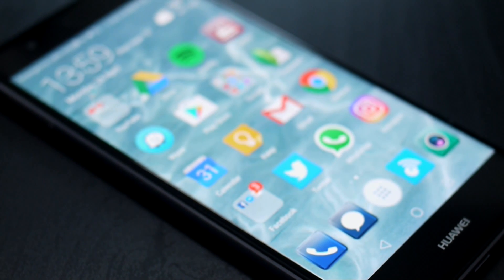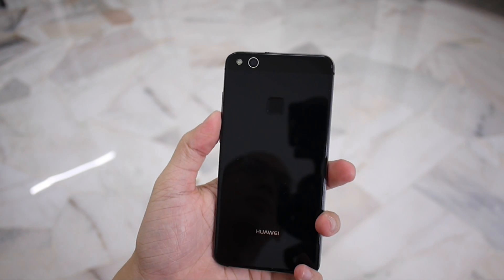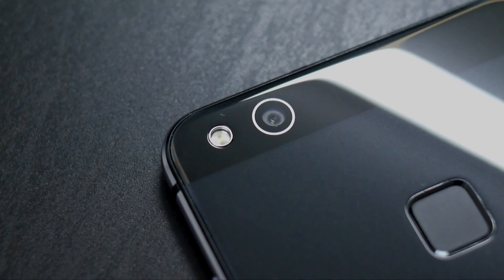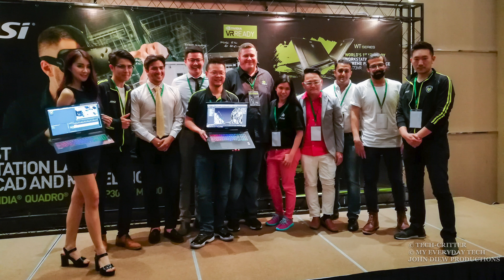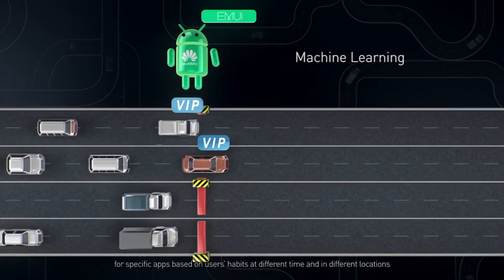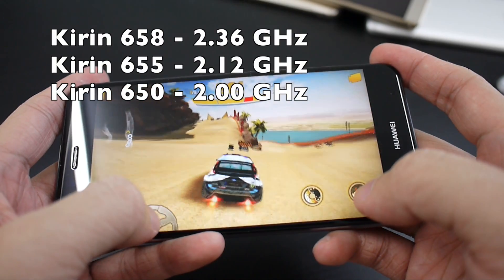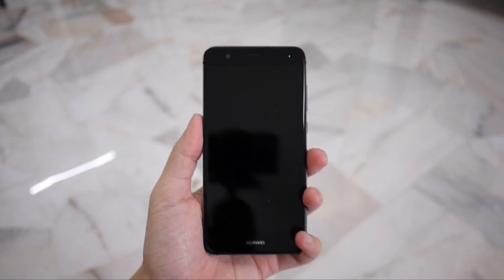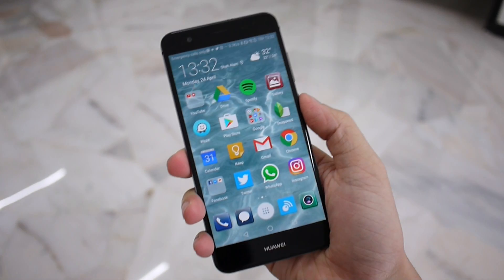Huawei P10 Lite Review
The Huawei P10 Lite has been introduced as the inexpensive alternative alongside with its flagship brothers. While it costs only half of the P10, that doesn’t mean that the phone only performs half as good as its more expensive counterpart.